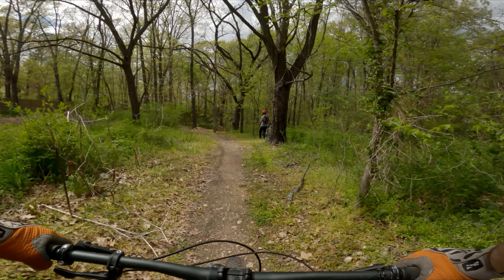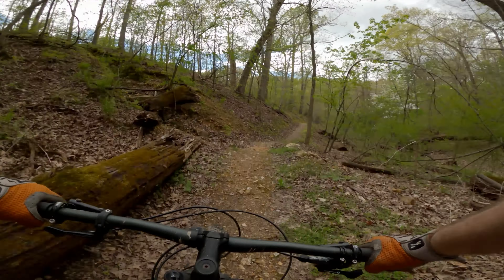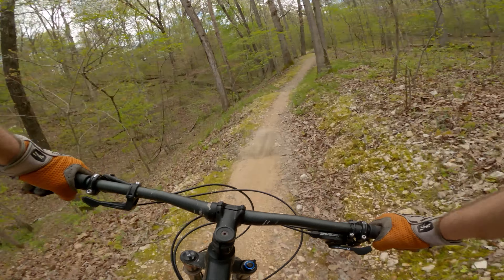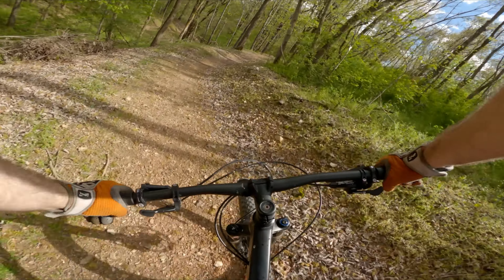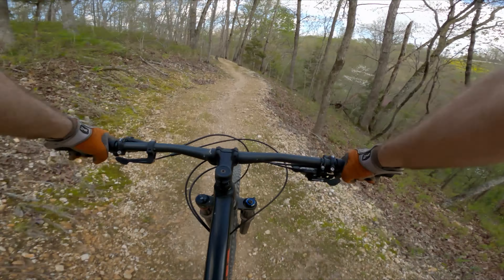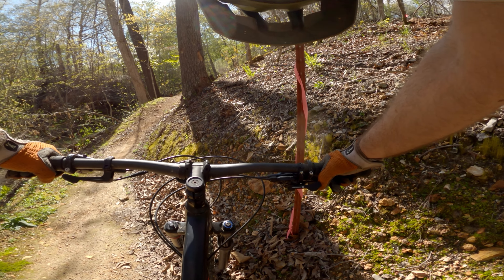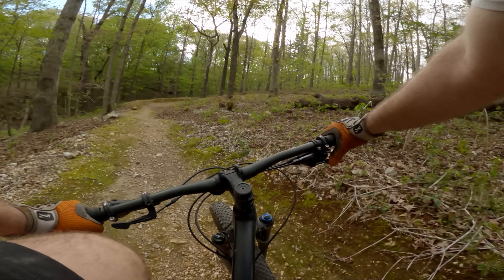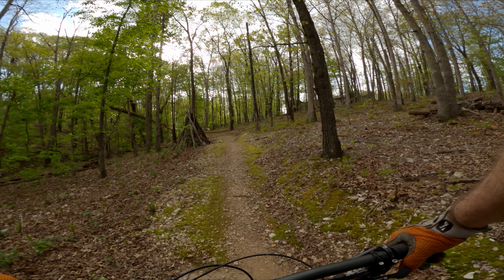Going Back to Down Under. The Full Loop is Awesome!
I would say I made the full Down Under loop without a flat this time, but that didn't happen. While we did make the full loop, I pinch flatted my tire again. Luckily, I brought a spare and tools with me. We ran the loop counter-clockwise this time, and man, it's awesome! The climbing and descending on this trail are super well balanced. A couple of the descents make it possible to get eye-watering speed. Down Under is definitely one of the most fun trails I've hit in NW Arkansas yet. I can't wait to try more of the Little Sugar trails.

Also, sorry for the wind noise. I tried to fashion a wind cover for my GoPro and failed. I'm going to just bite the bullet and order one now!